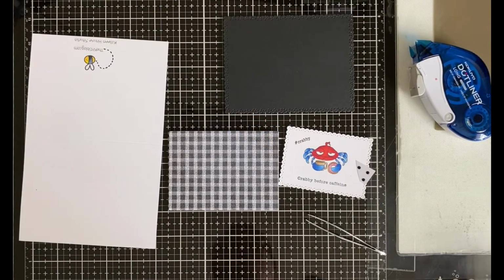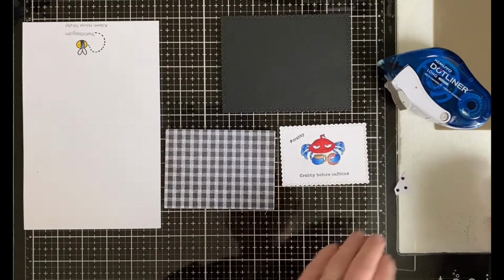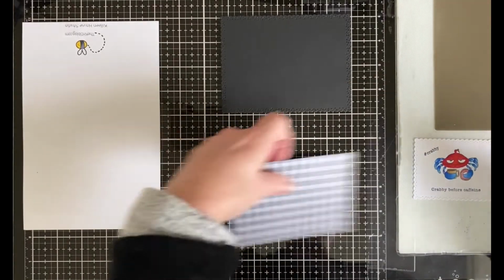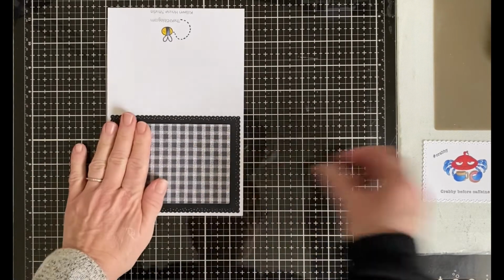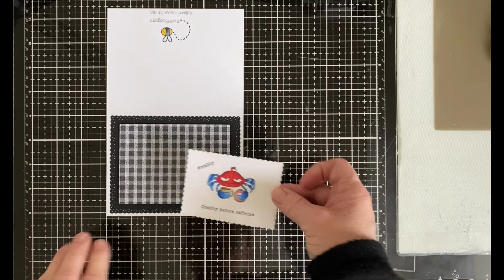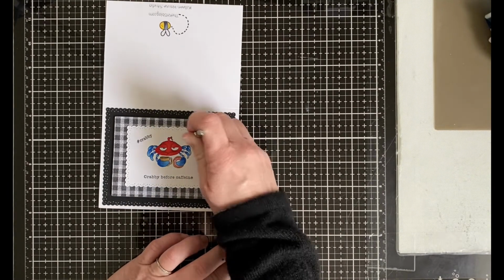crabby before caffiene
coloring and assembly